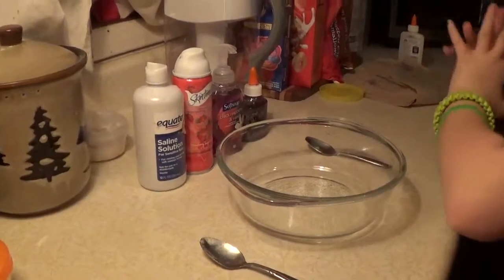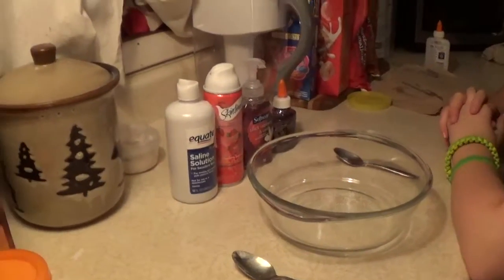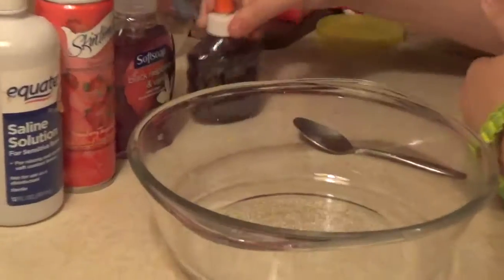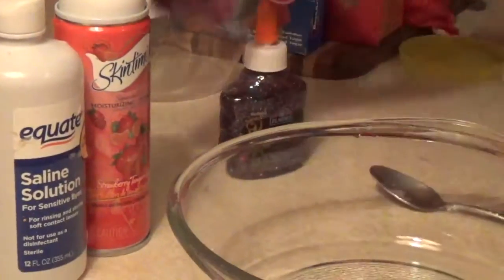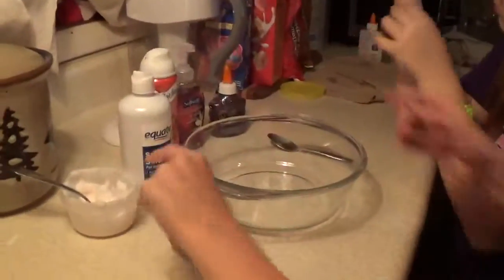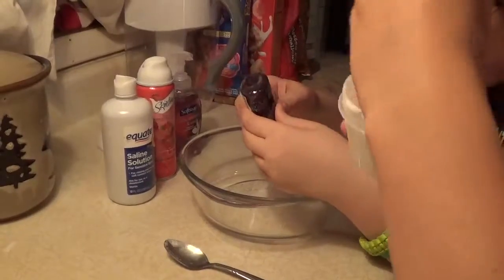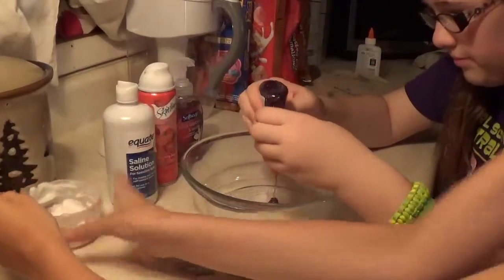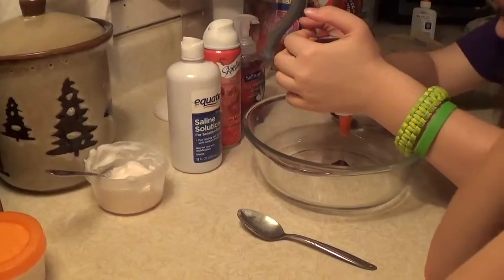Sister And Friend Making Fantastic Glitter Slime Part 1